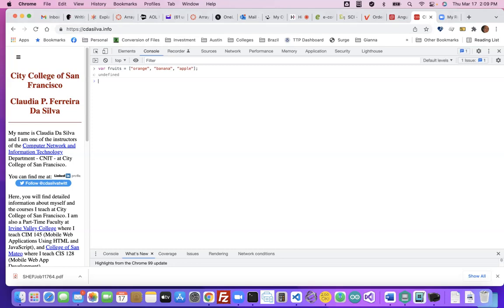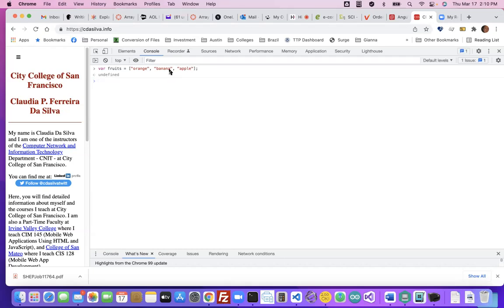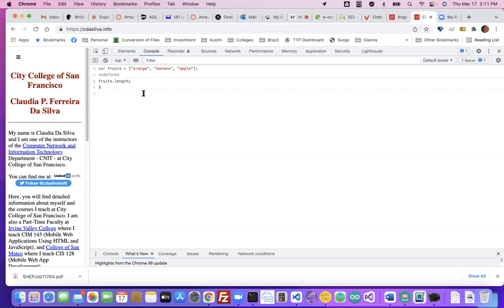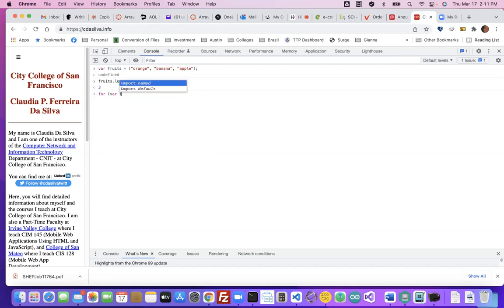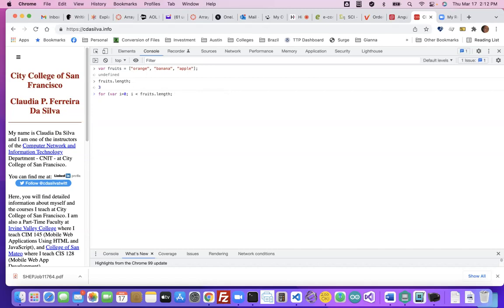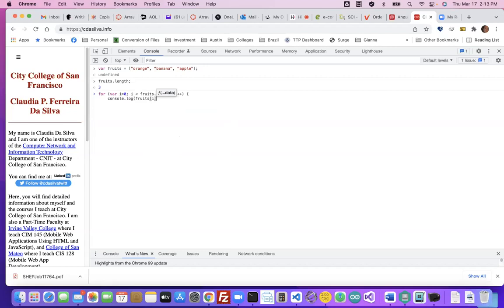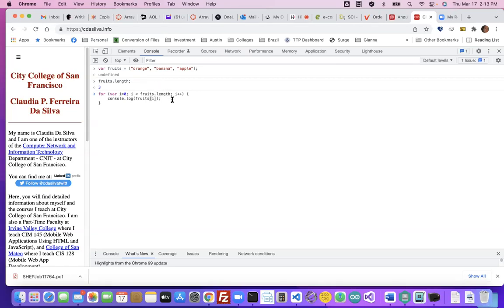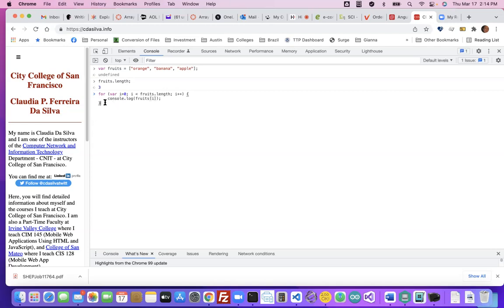Loops and Arrays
Working with arrays using loop statements in JavaScript